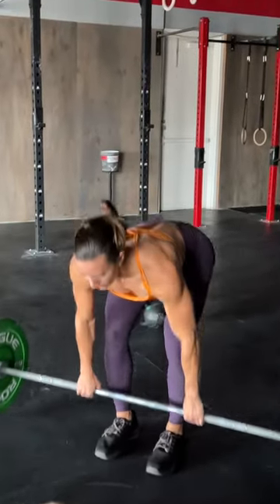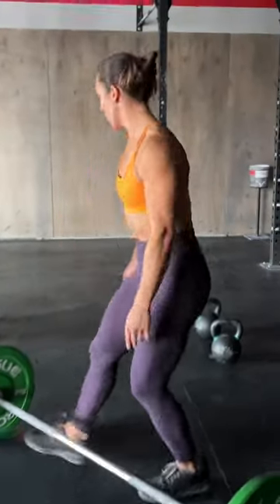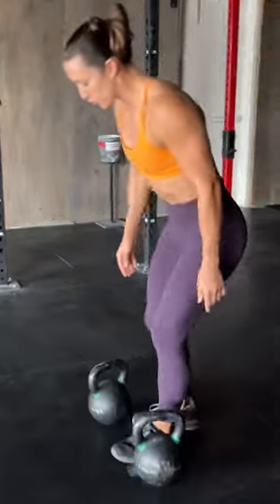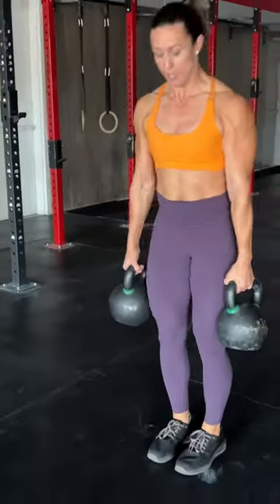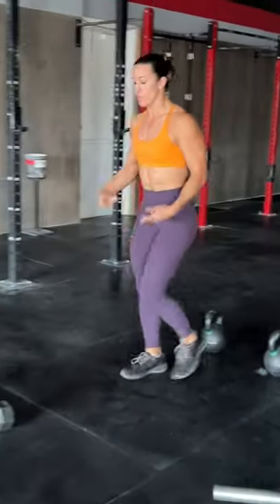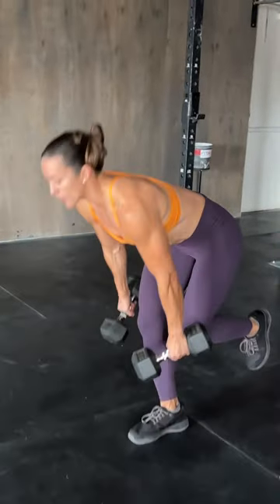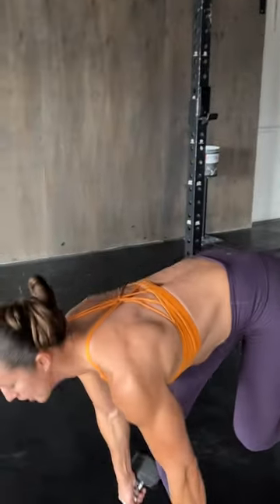4 types of DL, all train posterior chain but each one has an different emphasis